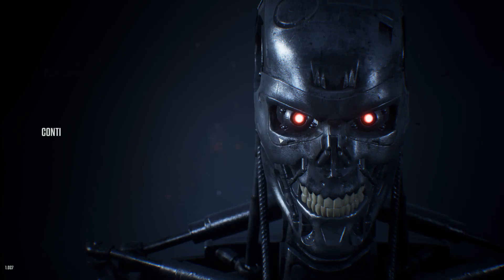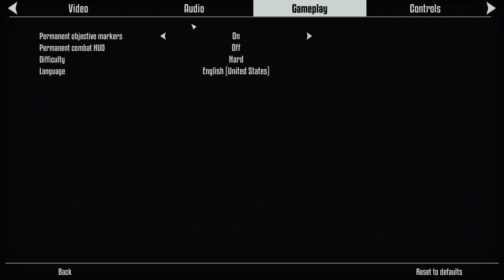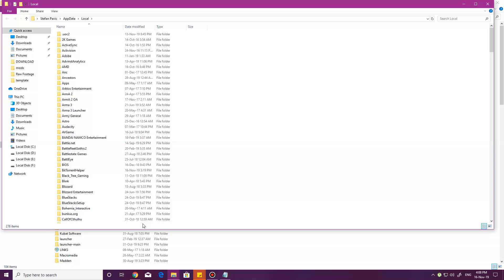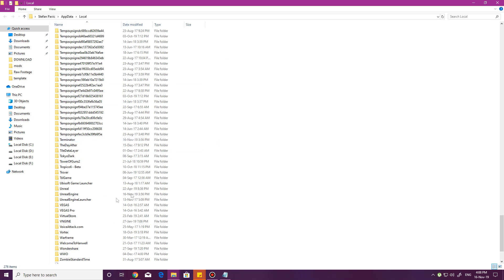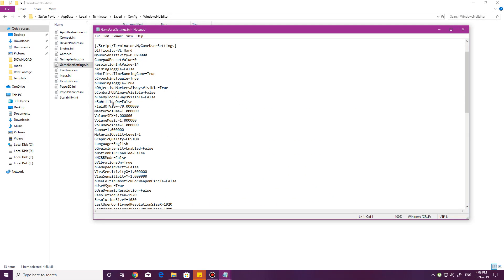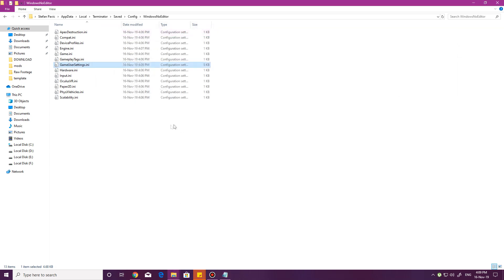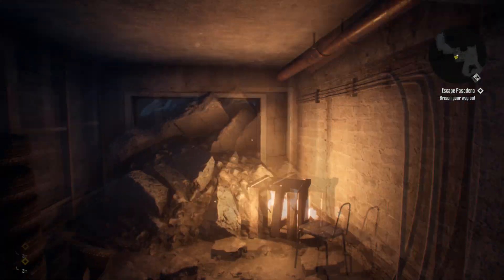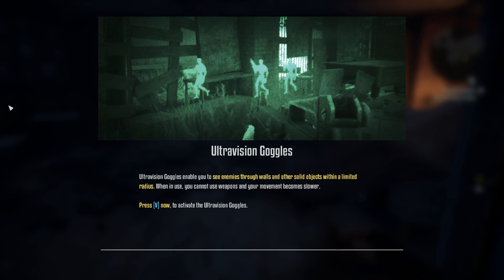Terminator - Resistance How To Change The FOV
TLDR version of the tutorial :
Go to the start bar click type in run, in the window type in %localappdata% - find the folder Terminator - saved - config - windowsnoeditor - open up the file GameUserSettings with notepad or an equivalent program and change the Field Of View to whatever you want. I recommend 90. (70 should be default)

Special thanks to Vizix for the outro!